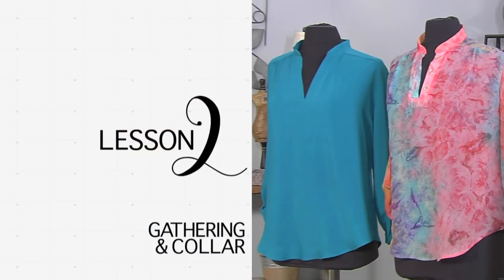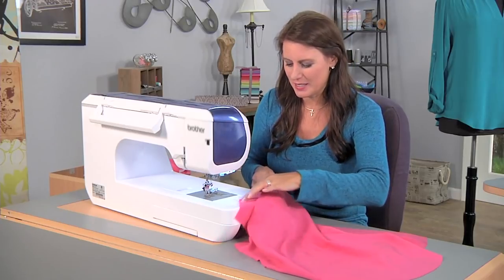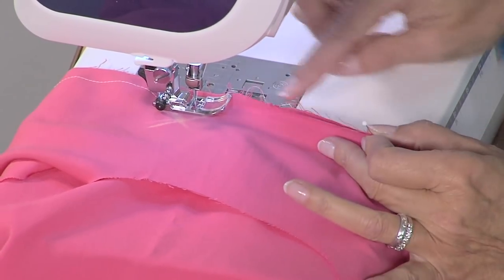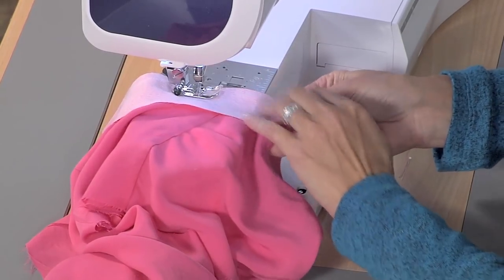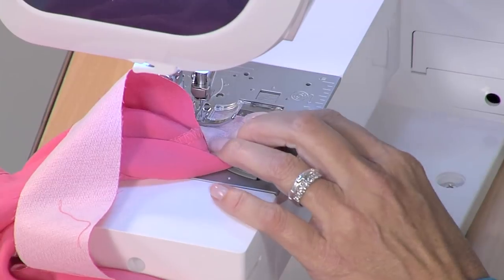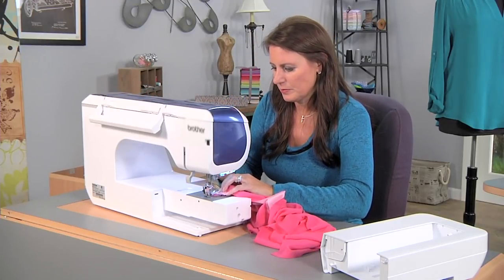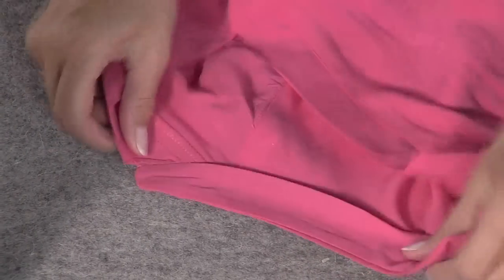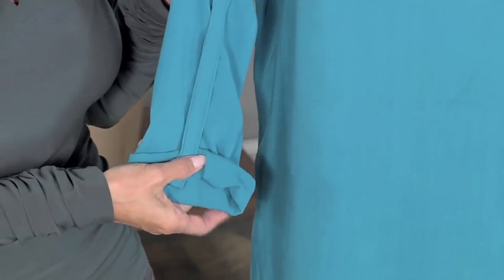LINDA TUNIC SEWALONG LESSON 2: GATHERING COLLAR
Lesson 1: Sewing the Front Placket premiere on Friday, June 7 at 3:oopm EST
Lesson 2: Gathering & Sewing the Collar premiere on Friday, June 7 at 3:3opm EST
Lesson 3: Sewing the Sleeve Tab premiere on Saturday, June 8 at 9am EST
Lesson 4: Patternhack - Elastic Sleeve premiere on Friday, June 14 at 2:oopm EST
Lesson 5: Patternhack - Add Buttons & Buttonholes to Front Placket premiere on Friday, June 21 at 2:oopm EST
Lesson 6: Hemming premiere on Saturday, June 8 at 9:30pm EST
Lesson 7: Patternhack - Add a Cuff to any Sleeve Pattern premiere on Friday, June 28 at 9:30pm EST

Follow along on my blog and in the private facebook group Sewing Angela Wolf Patterns Group.
Cheers,
Angela